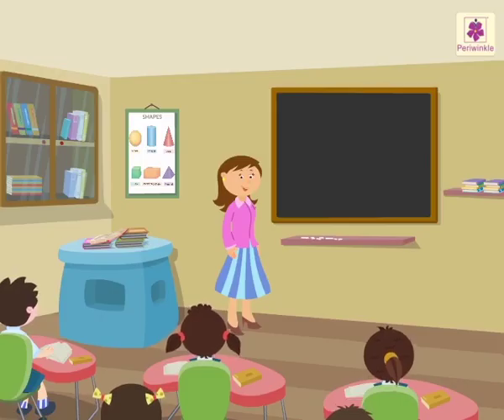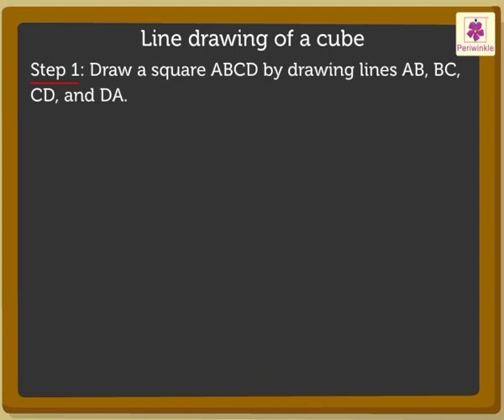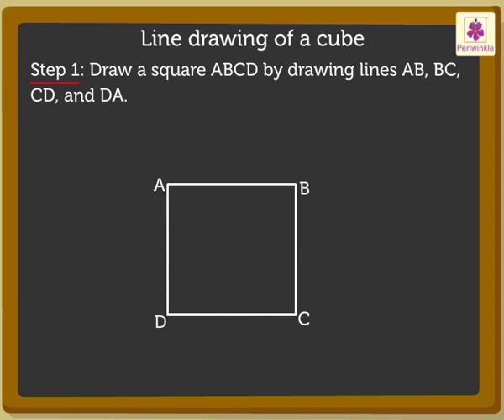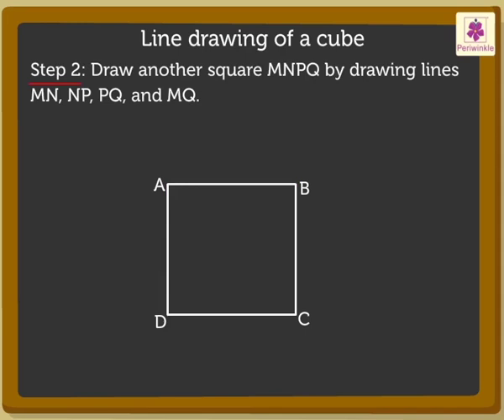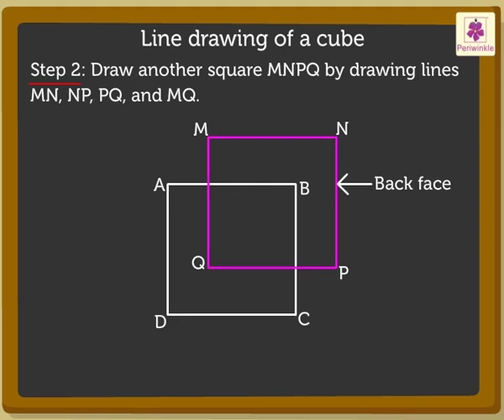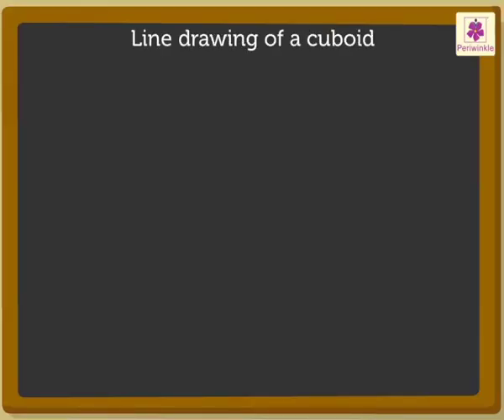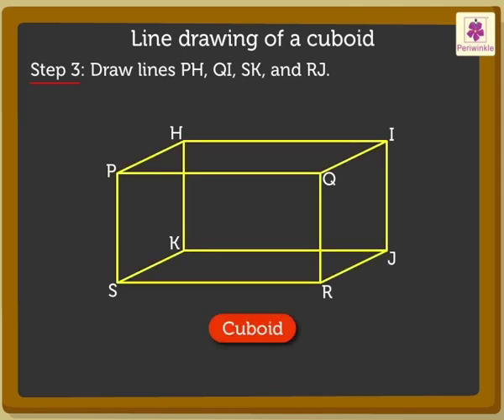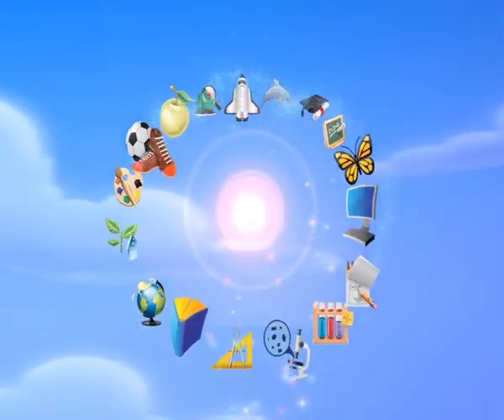Solid Figures - Solid 3D Objects - Line Drawing | Mathematics Grade 3 | Periwinkle